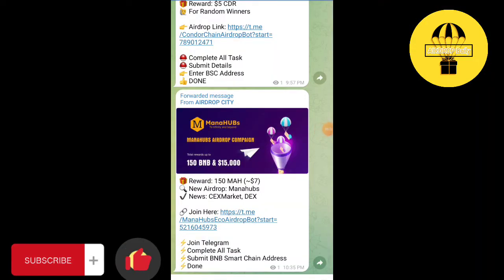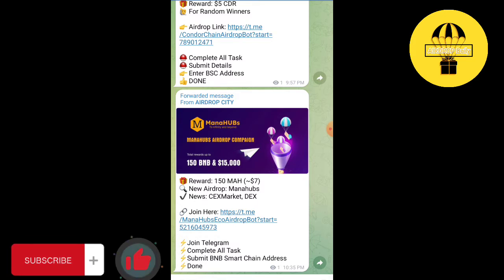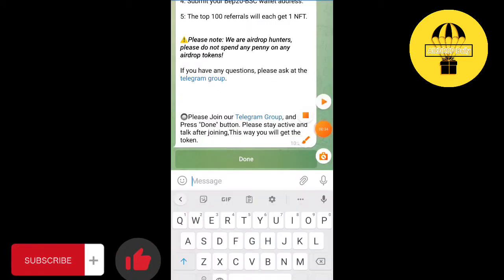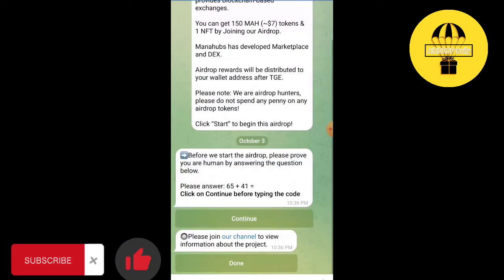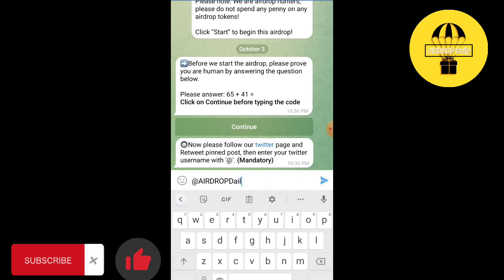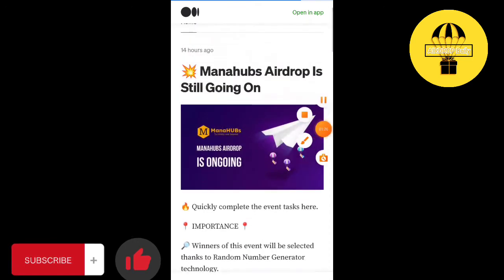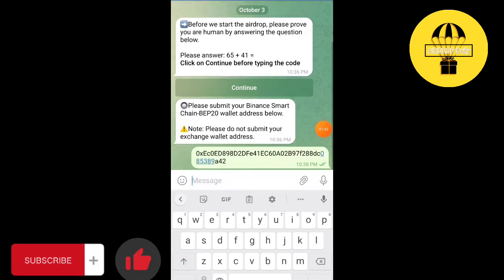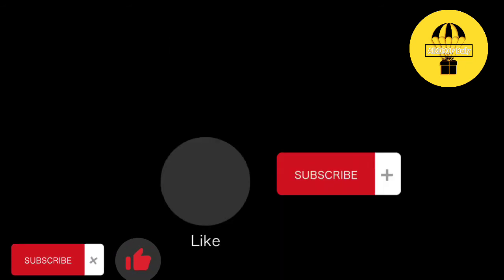Claim Instant Monohubs 150$ MBS Token free Airdrop in trustwallet | Airdrop Daily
HOW TO CLAIM FREE AIRDROP
How to gain free airdrop
How to get free airdrop
How to get airdrop token
How to get trustwallet airdrop
How to get free trustwallet token
How to claim free trustwallet airdrop
How to claim airdrop
How to claim free airdrop without gassfee
Claim airdrop
Claim free airdrop
Claim without gasfee
Claim trustwallet tolen
Claim trustwallet free token
Claim free trustwallet token

Track : Crock Pot